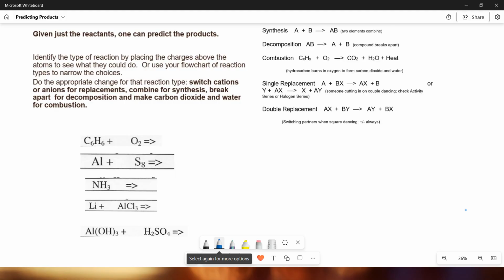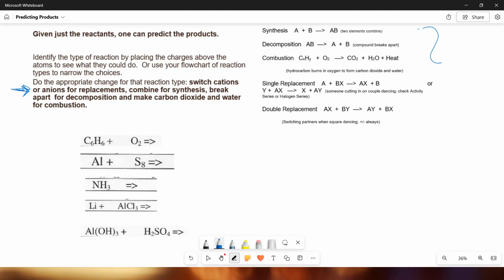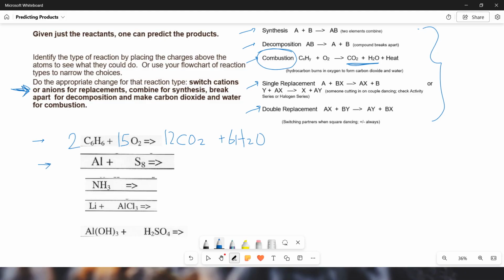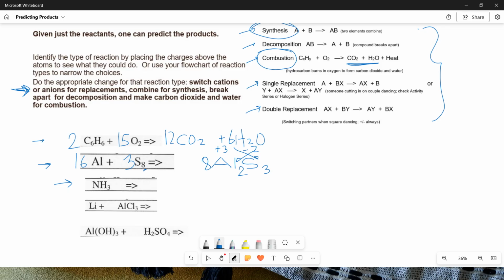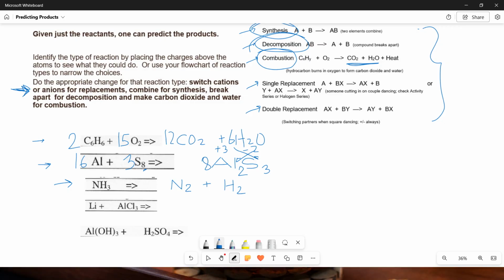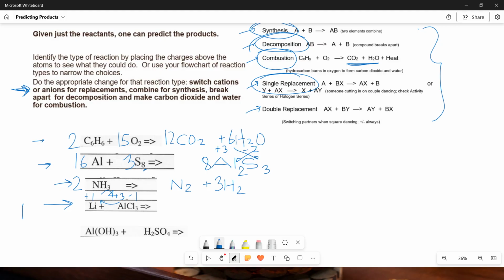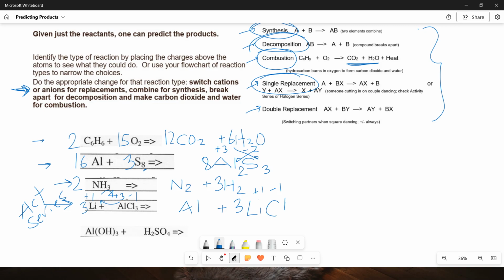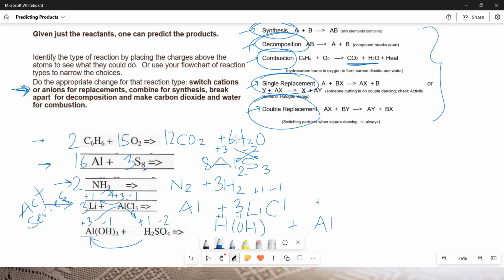Predicting Products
Explanation of how to predict products from the given reactants in a chemical equation. An example of synthesis, decomposition, combustion, single replacement and double replacement reactions are completed. chemistry products predicting synthesis decomposition singlereplacement doublereplacement TikTok @Kim'sChemChats